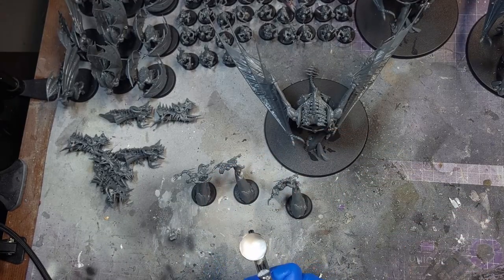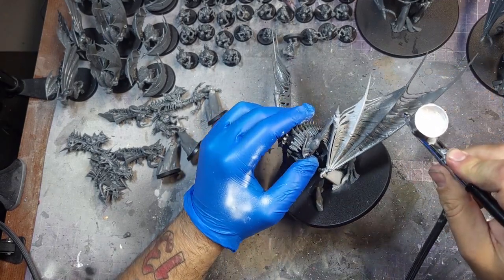I Challenged Myself to Build and Paint an ENTIRE Army in One Week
I had a great (crazy) idea to build and paint an entire Age of Sigmar army in a week.

THE ARMY LIST:
 - Army Faction: Flesh-eater Courts
  - Subfaction: Blisterskin
  - Grand Strategy: Growing Kingdom
  - Triumph: Bloodthirsty
LEADERS
Abhorrant Ghoul King (170)
Abhorrant Ghoul King on Royal Zombie Dragon (430)
  - General
BATTLELINE
Crypt Ghouls (160)
  - Crypt Ghast
Crypt Flayers (360)
  - Crypt Infernal
Crypt Flayers (180)
BEHEMOTH
Royal Terrorgheist (260)
Royal Terrorgheist (260)

this gives you one (1) unit of ghouls that you can summon in, and then continue to return models to units that lose some.

Painting:

Citadel Wrathbone
Vellejo Medium Sea Grey
Vellejo Parasite Brown
Citadel Blood Angels Red Contrast